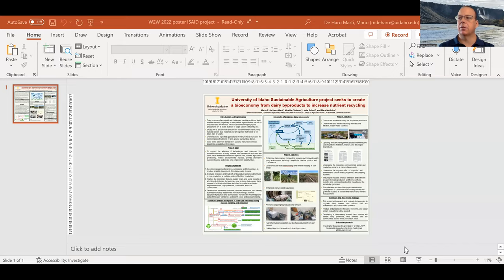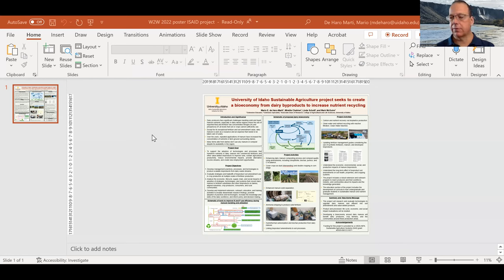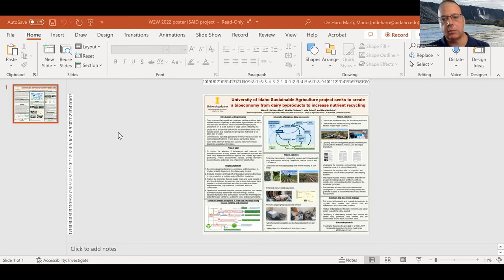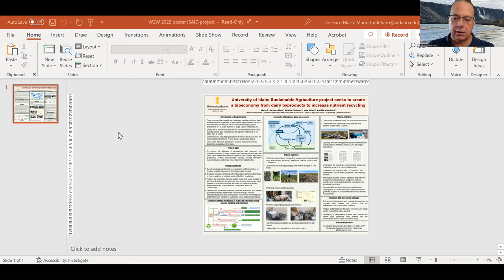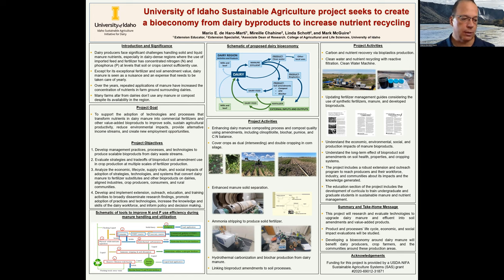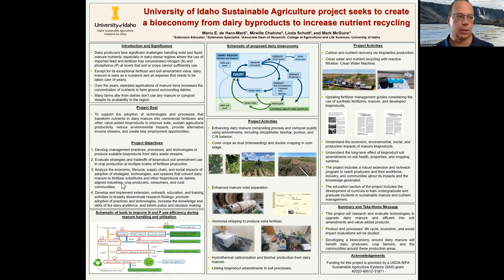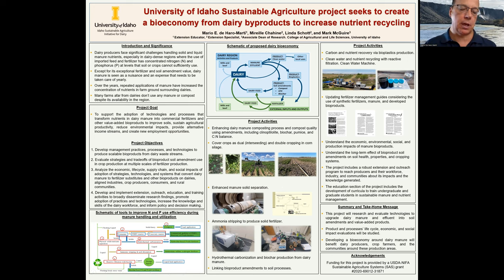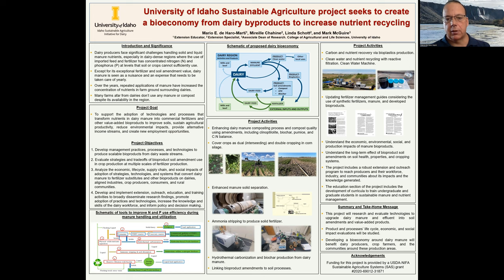ISAID Project Seeks to Create a Bioeconomy from Dairy Byproducts to Increase Nutrient Recycling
University of Idaho Sustainable Agriculture Project Seeks to Create a Bioeconomy from Dairy Byproducts to Increase Nutrient Recycling

This was presented by Mario de Haro Marti at the 2022 Waste to Worth Conference.